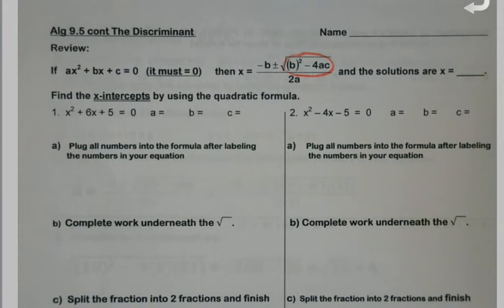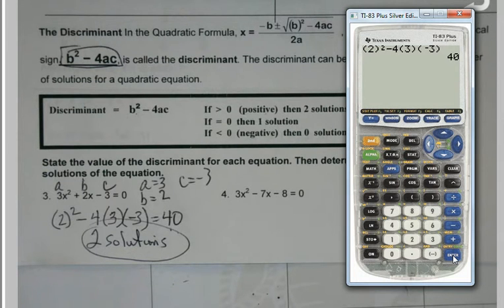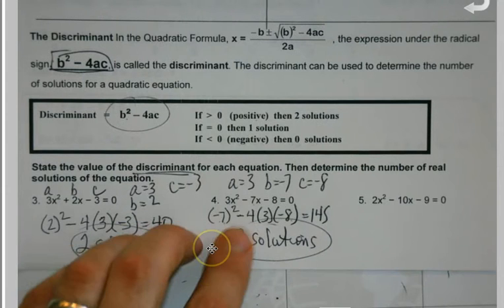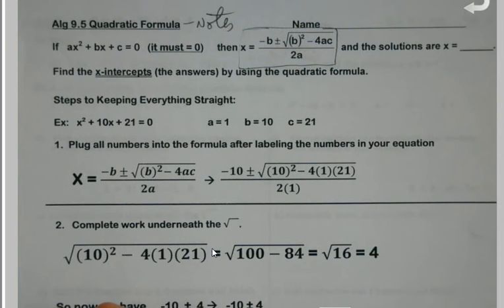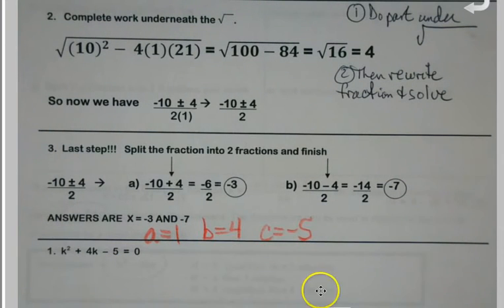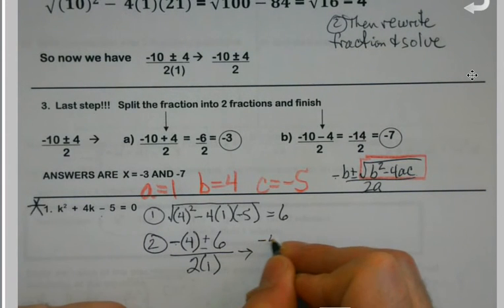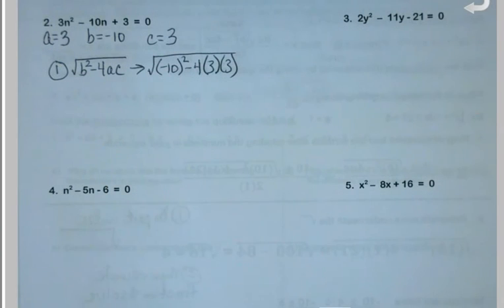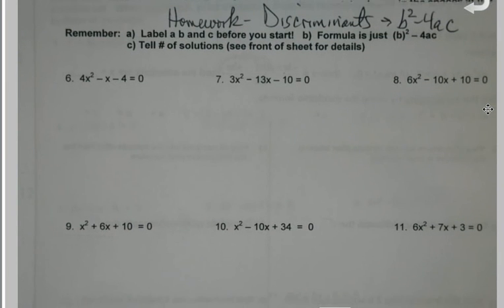Alg 1 Unit 9 - Quadratic Formula and Discriminant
Learning about how the discriminant and quadratic formula are realted and how to calculate both.